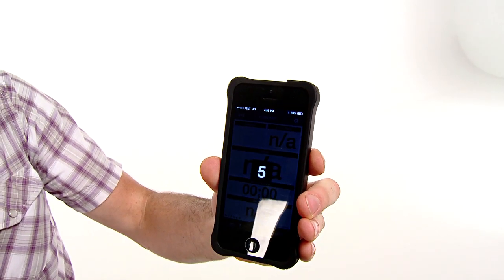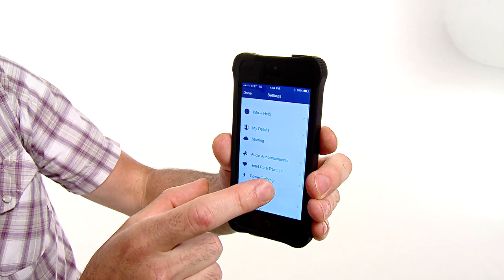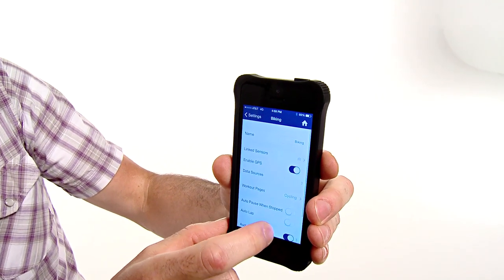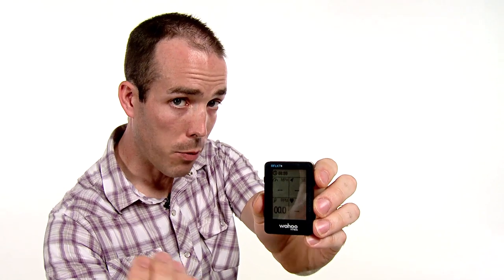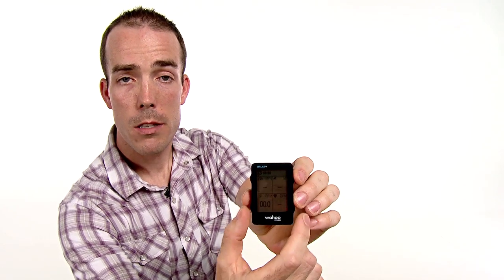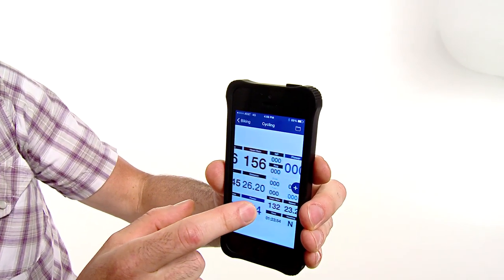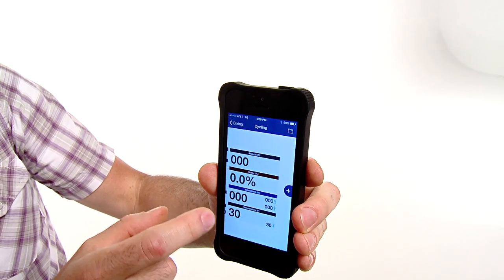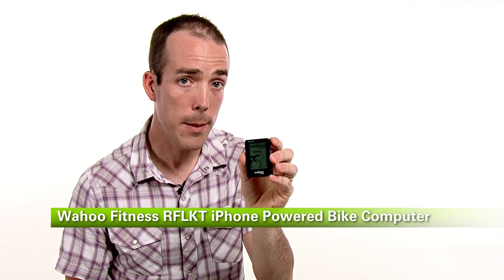Wahoo Fitness RFLKT iPhone Powered Bike Computer Review by Performance Bicycle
The RFLKT shows GPS, heart rate, cadence and other sensor data, plus accesses all the other features of your iPhone, such as music, internet, social media and more. Customize the way data displays on the screen, build pages to view while training, listen to your music library, send commands to your cycling App -- all powered by your iPhone. The RFLKT manages all your App data from the handlebars, so you can safely stow your iPhone in jersey pocket or backpack. Welcome to iPhone powered cycling.